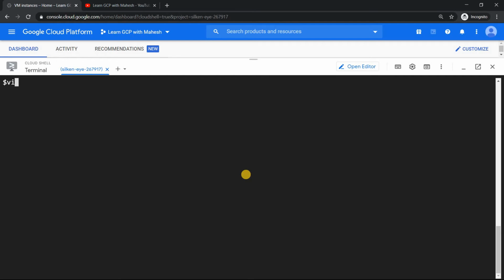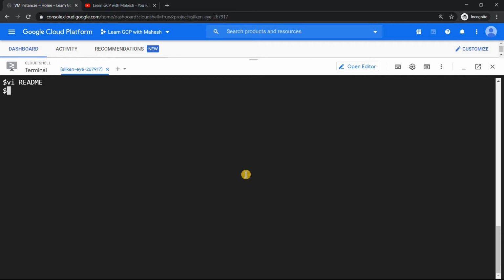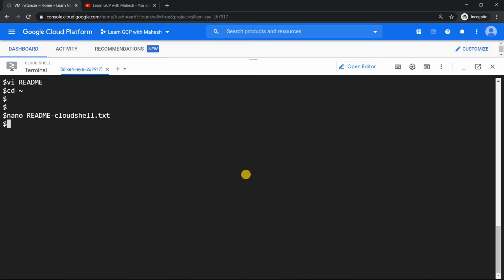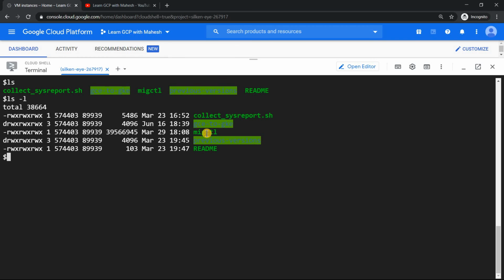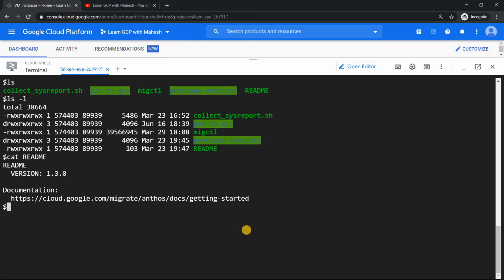Hidden GEMS in CloudShell | From VI to ANTHOS | 17 Videos in 17 Hrs Challenge|Video #13